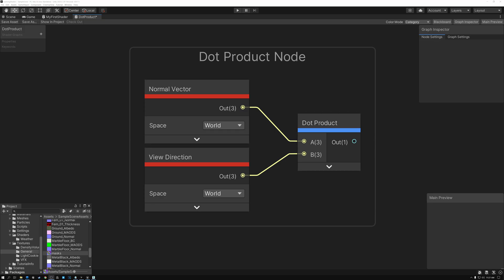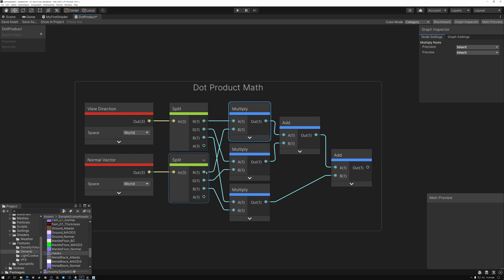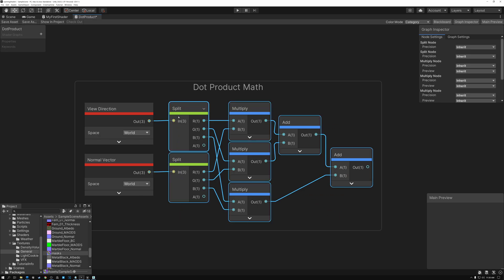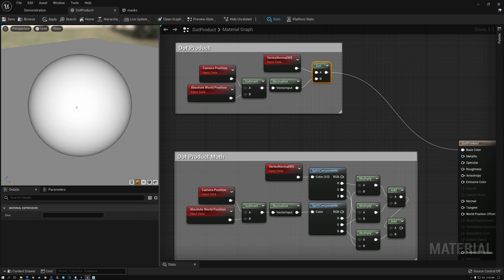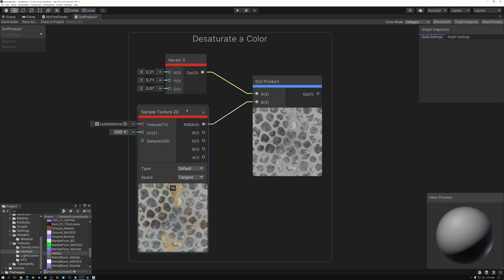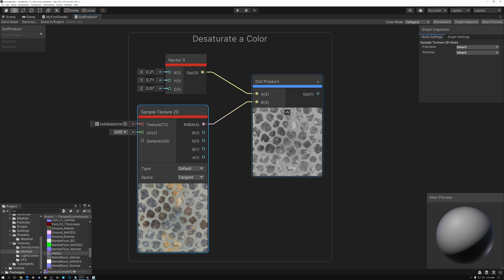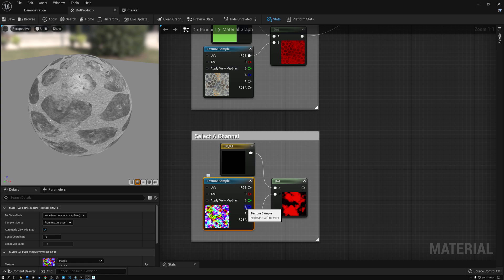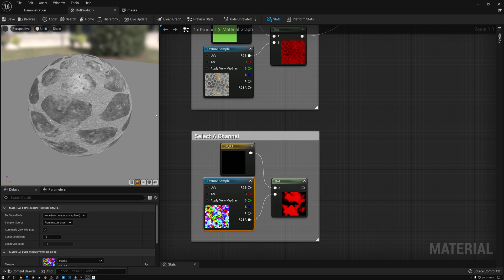Dot Product Node - Shader Graph Basics - Episode 7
In this beginner tutorial, we go over the dot product node.  First I show the basic math that the dot product node is doing, and then I show three example uses for the dot product node including converting color to grayscale, setting up a channel selector, and comparing two vectors to see if they're parallel or perpendicular.

Here's the Cloth Shader video where I go into detail showing how to use the dot product node to create a nice cloth shader:

Theme Music
Peace in the Circuitry - Glitch Hop